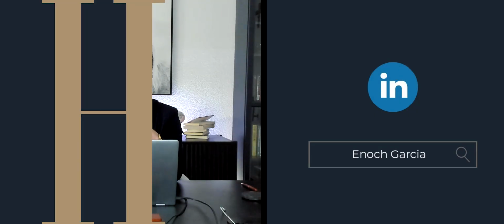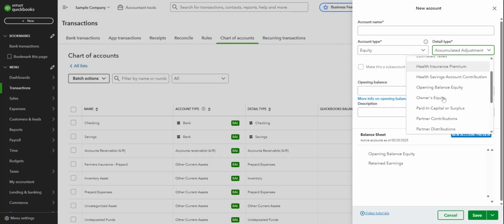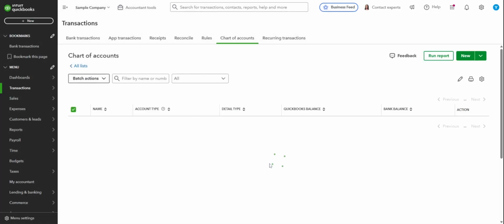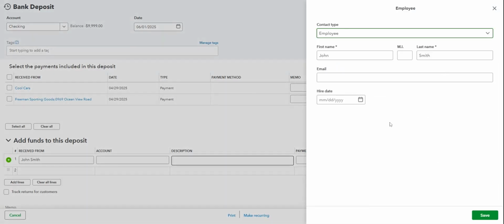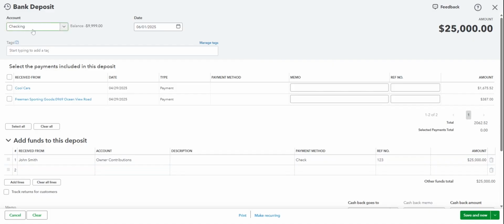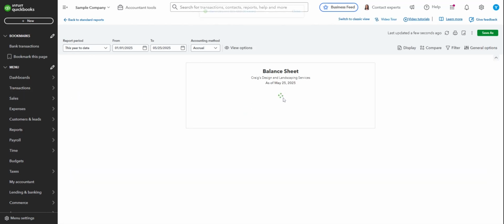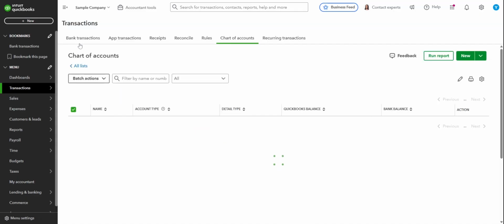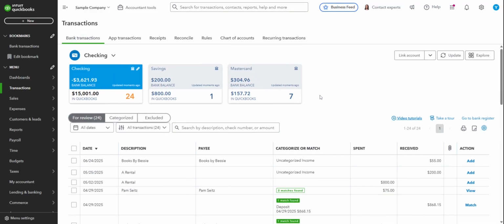QuickBooks Online Tutorial: How to Record Owner Contributions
In this QuickBooks Online tutorial, I’ll walk you through how to record owner contributions in QuickBooks Online. When a business owner invests money into their company, it’s important to track it properly so your balance sheet and equity accounts remain accurate.

👉 In this video, you’ll learn:

How to record owner contributions in QuickBooks Online
The difference between an owner contribution and income
Best practices for setting up equity accounts
Tips to keep your books clean and tax-ready

This tutorial is designed for small business owners, bookkeepers, and accountants who want to properly account for owner investments and capital contributions in QuickBooks Online.

📊 Welcome to Honest Accounting Group!

At Honest Accounting Group, we are your trusted partners in financial success. As a full-service accounting and consulting firm, our mission is simple: Organize, Analyze, Maximize. Whether you're a business owner or an individual, we've got the expertise to streamline your financial journey.

✨ Services We Offer:

Comprehensive Accounting Solutions
Strategic Financial Consulting
QuickBooks Online Mastery
Personalized Business Planning

🎥 About This Video:
In today's tutorial, we're diving into [specific topic]. Learn the ins and outs with our expert guidance to enhance your financial management skills.

📌 Stay Updated:
Stay informed, and stay empowered with Honest Accounting Group.

Your success story begins here. Join us on this financial journey, and let's Organize, Analyze, and Maximize your potential!